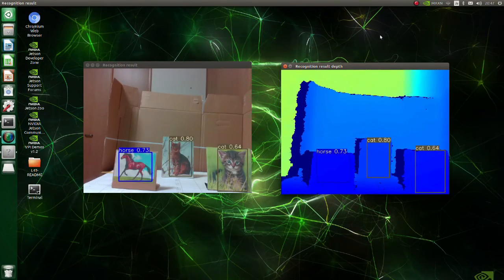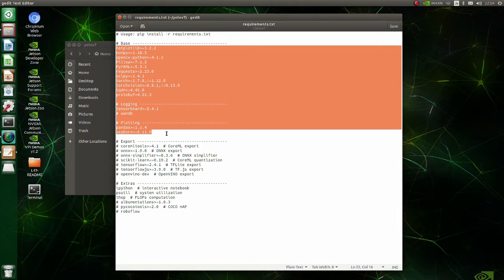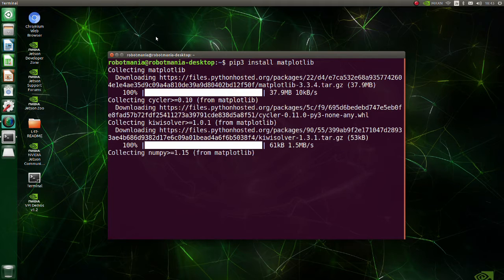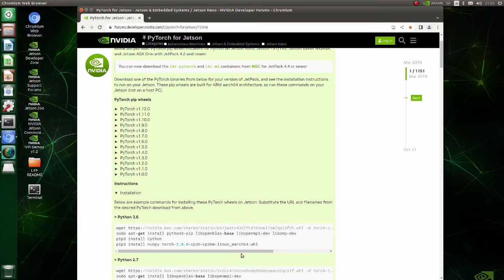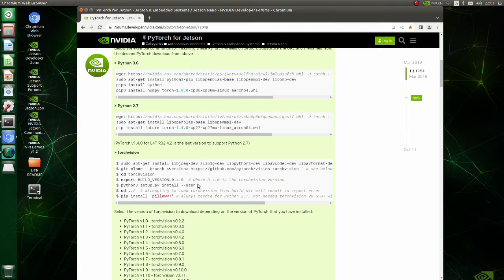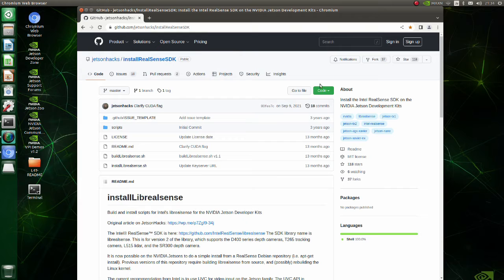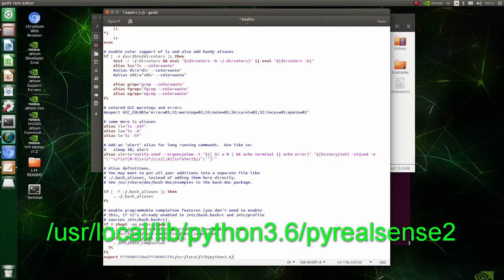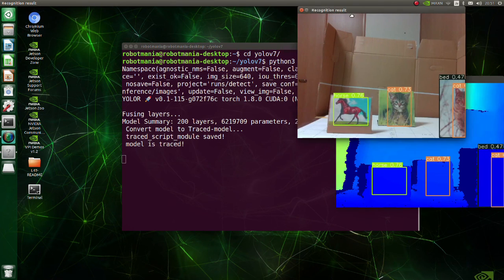Object detection with Jetson Nano using YOLOv7 and RealSense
In this tutorial I explain the basics of yolov7 and how to use it with a RealSense camera.

In this tutorial, Jetson Nano 4GB model is used.
version: 32.7.2